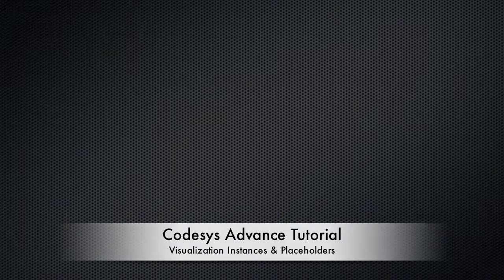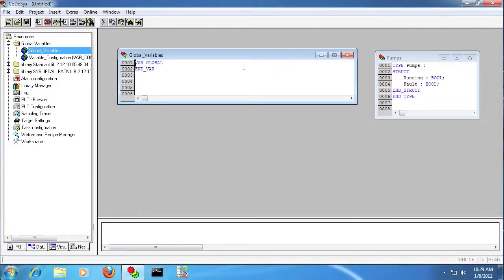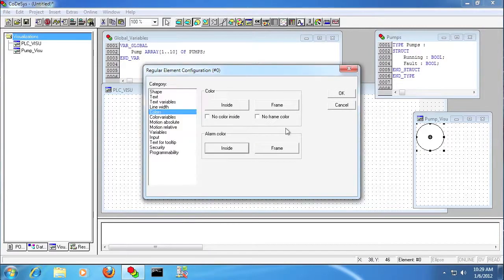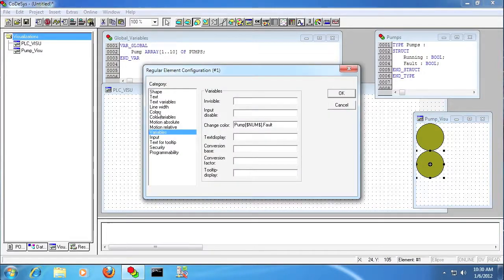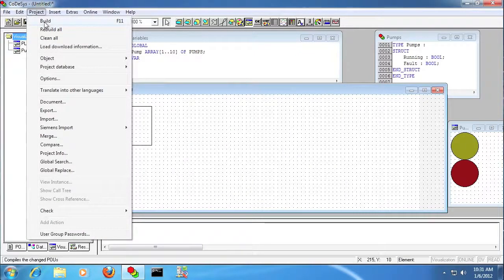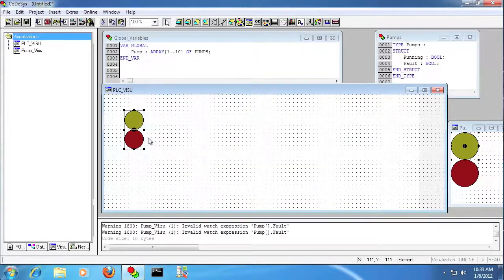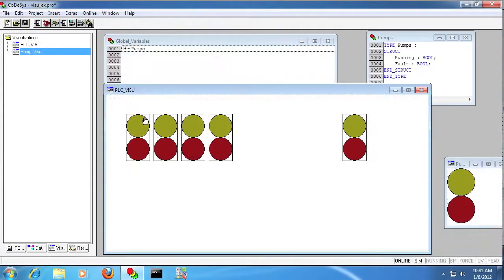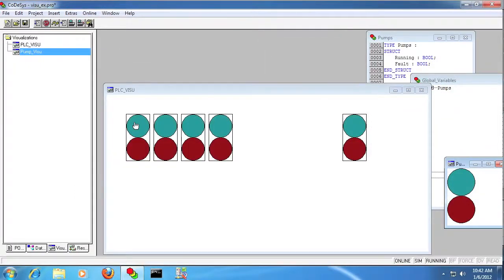CoDeSys Visualization Instances & Placeholders.mp4